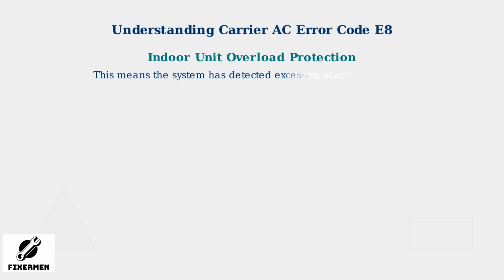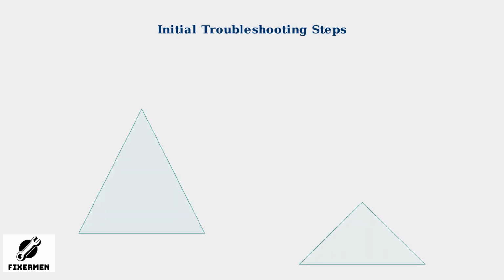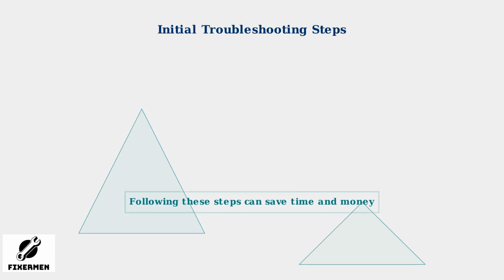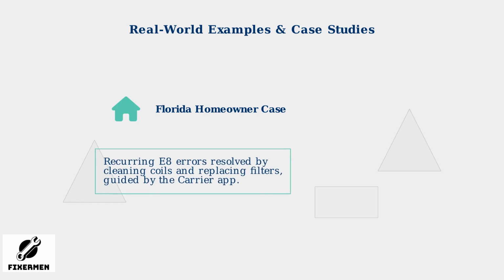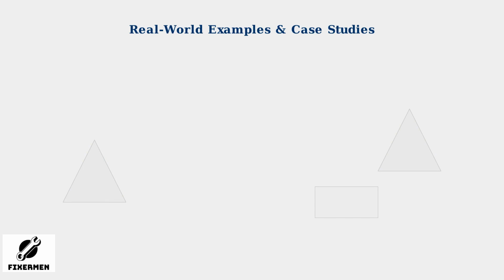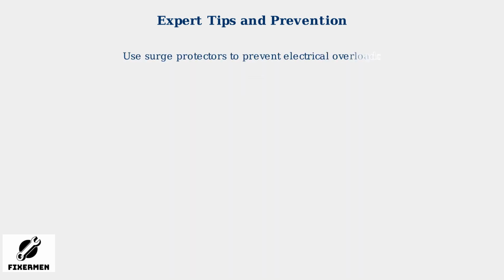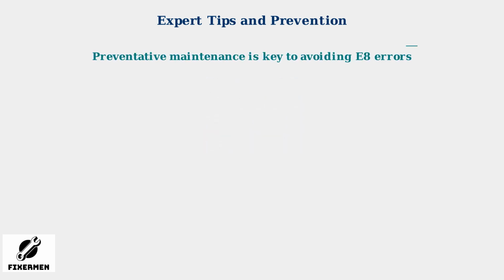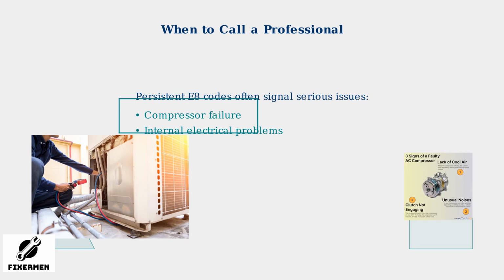Carrier AC E8 Error Code How to Fix Indoor Unit Overload Protection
Struggling with the Carrier AC E8 error code? Our guide provides step-by-step instructions to fix indoor unit overload protection and ensure optimal performance.